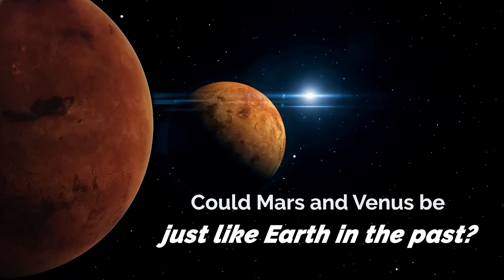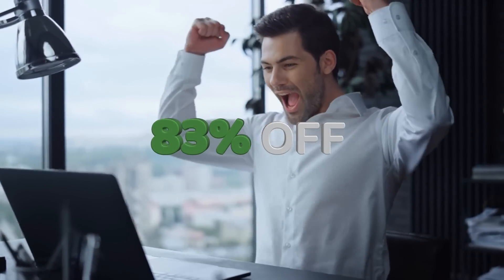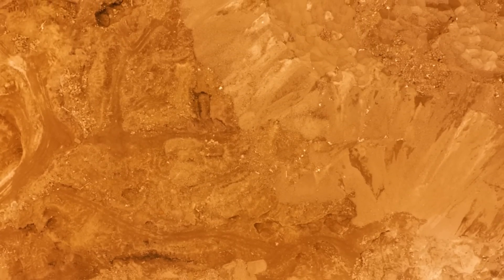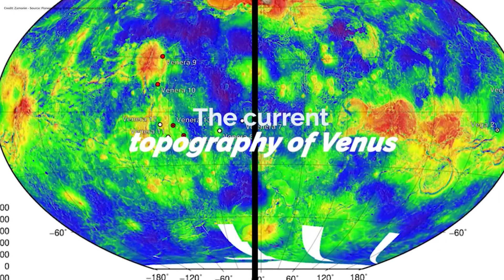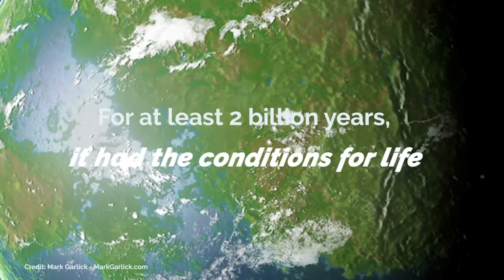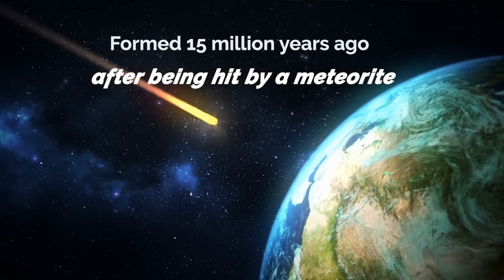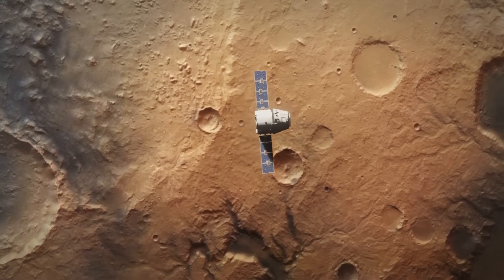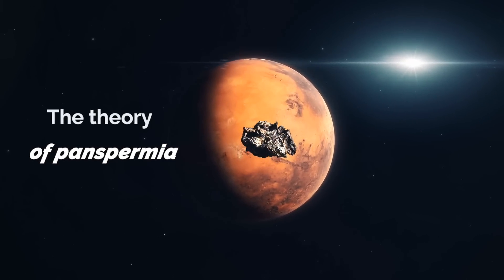Could Mars And Venus Be Just Like Earth In The Past?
Mars and Venus are the two closest and most Earth-like planets in size and distance from the sun. The most recent research has shown the existence of water on Mars, and simulations of the climatic evolution of Venus indicate that it could also have had water in the past, being so. Mars and Venus, were planets with oceans and forests full of life like Earth millions of years ago?
In a past video, we talked about what all the planets in the solar system looked like billions of years ago.
If you have not seen it, we recommend it. In that video, we mentioned that in the past, Mars and Venus may have been very similar to Earth, but how similar?
Could they have had all the necessary conditions to house living beings?
Let's start with Venus
Billions of years ago, after the planets finished forming, they were very different from how they are today; Earth was not the paradise we know, Mars was not that cold, and Venus was not that hot.
In the case of Venus, it is possible that after it passed the "Late Bombardment Period," it maintained stable temperatures and hosted liquid water for billions of years before an event triggered drastic changes in the planet.

Video Chapters:
00:00 Introduction
00:36 Pia Vpn
02:50 Venus
08:25 Mars